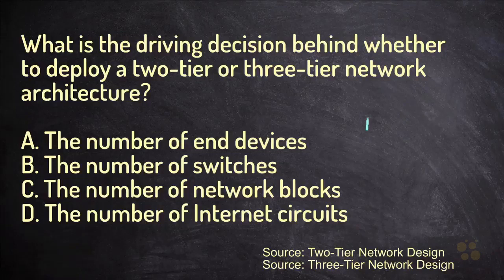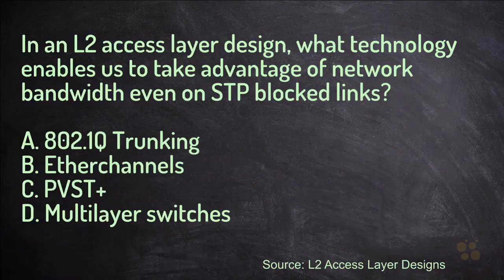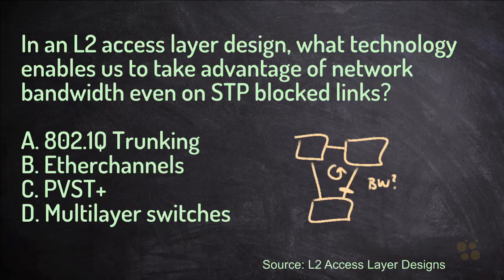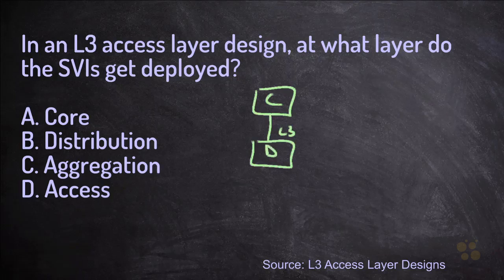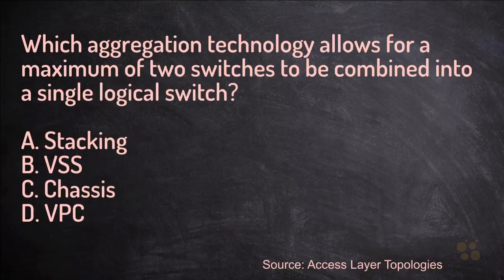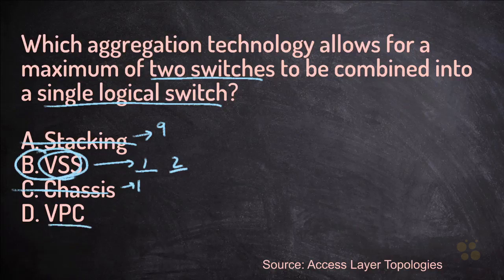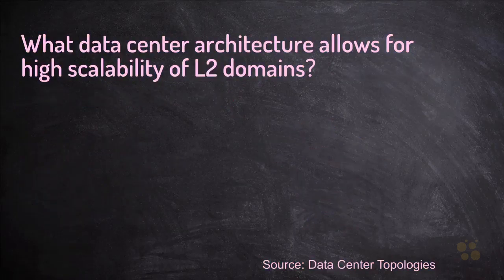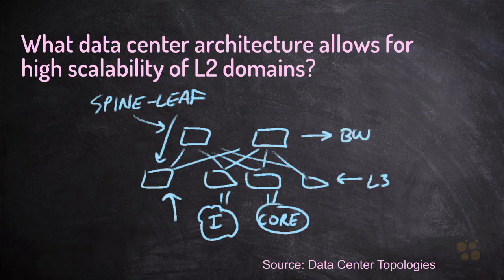16 Review and Quiz